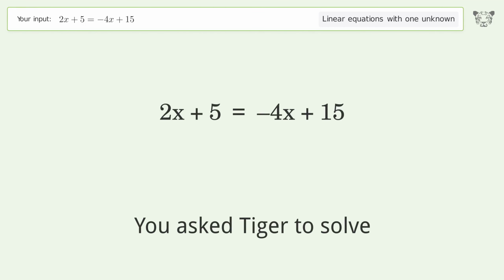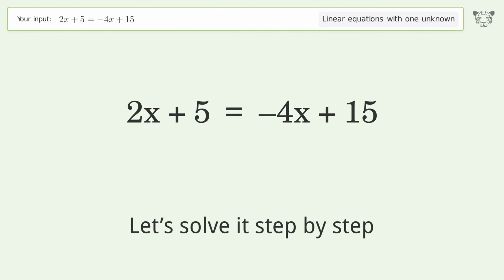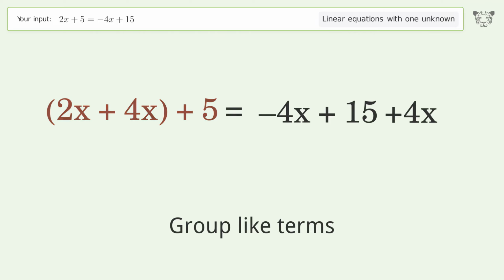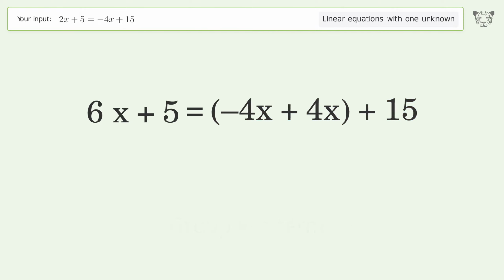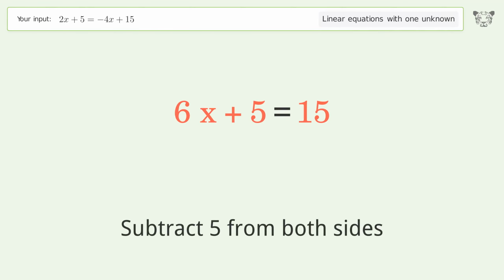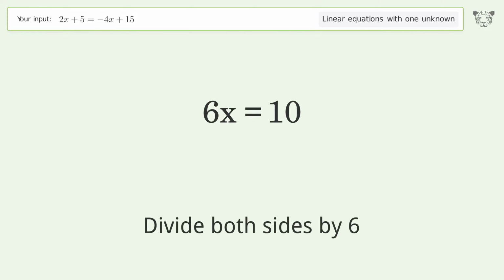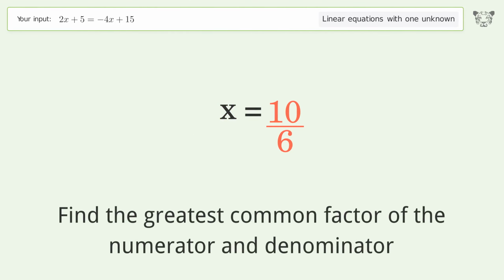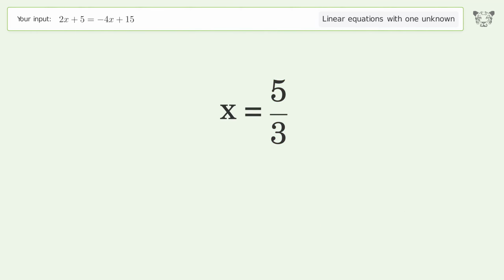Solve 2x+5=-4x+15: Linear Equation Video Solution | Tiger Algebra